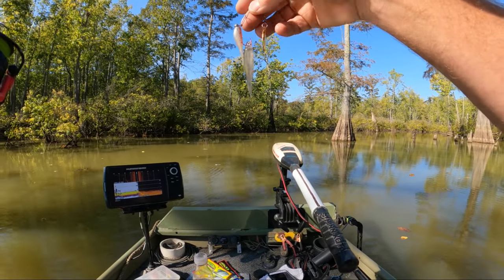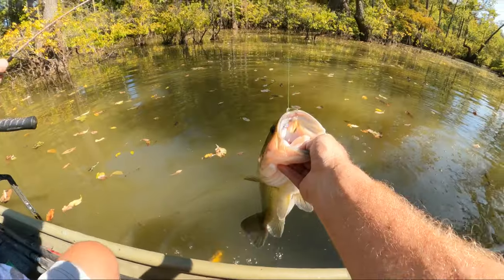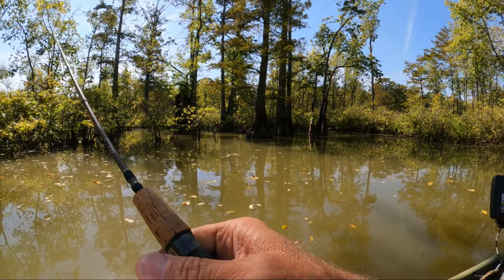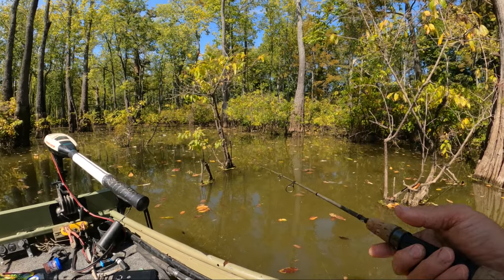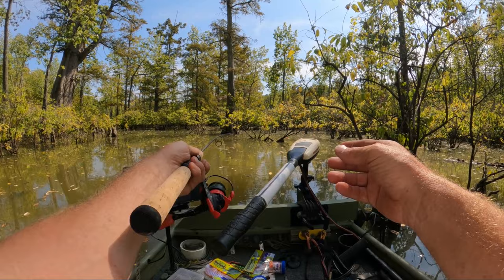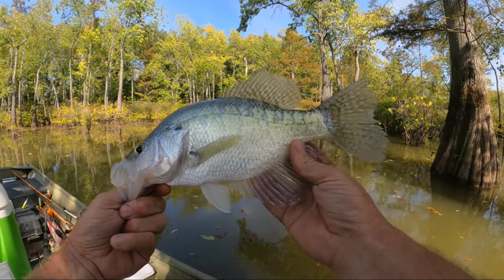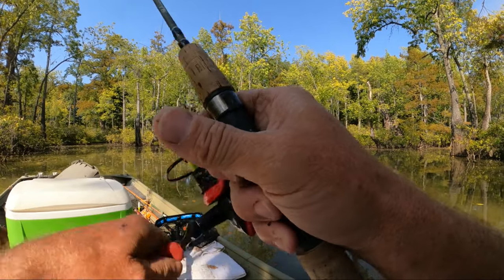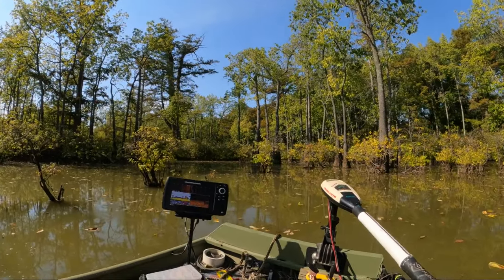The Fall Crappie are in the Creeks - Crappie fishing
In this video.  We are crappie fishing in the creek where the crappie have moved. We go a little further in the creek where I have not yet fished.  This was a so much fun.   Caught lots of crappie and a big bass all on a custom beetle spin. It has a Bobby Garland jig and a live minnow attached. Hope you enjoy.

MY FISHING GEAR :
FLOATING LANDING NET

LURES :
Gold willow & Colorado blades
Betts Spin Nickle 5- pack
Johnson beetle spin Nickle

HUMMINBIRD HELIX 7
TROLLING MOTOR # 1
BASS FISHING ROD        - 6'6" Lew's Xfinity speed stick
                                           - Power : Medium.  Action : Fast.
BASS FISHING REEL       - Lew's XSH30 speed spin spinning reel
CRAPPIE FISHING RODS  - 5' 6" Shakespeare Micro Series  Action : Light
CRAPPIE FISHING REELS
                 spinning reel      - Lew's LS75 Lite spin spinning reel
                 spinning reel       - Abu Garcia MAX Z SP 20
spinning reel - Abu Garcia MAX X SP 10-C
FISH WEIGHT SCALE

MY CAMERA GEAR :
Camera 1
Camera 2
SD Cards